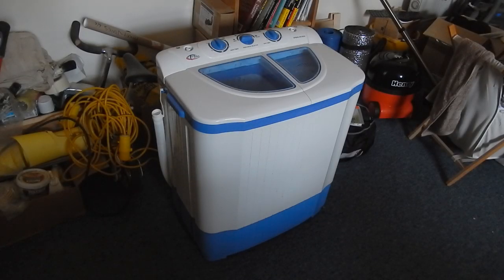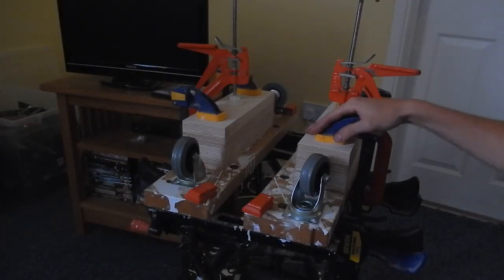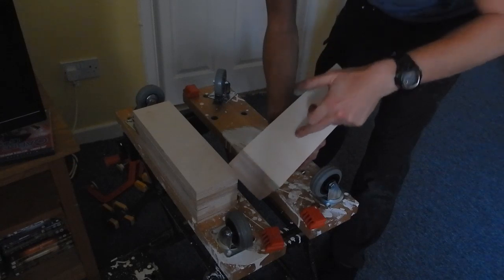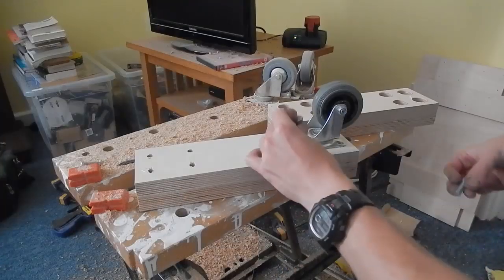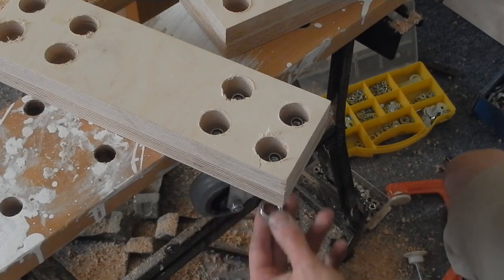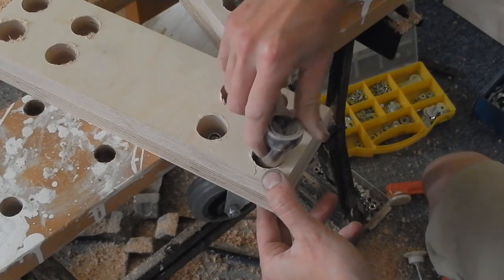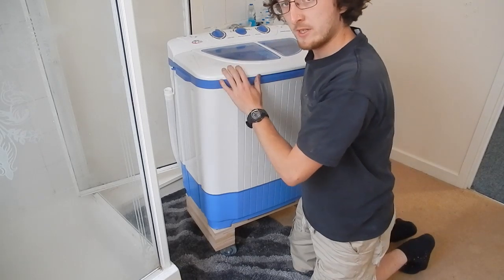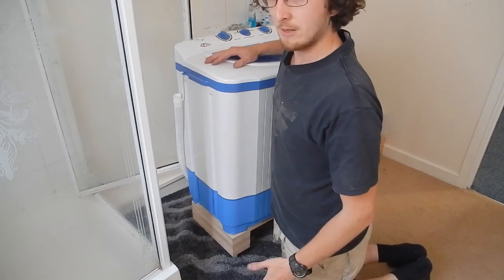Mobile Base for a Washer/Dryer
Apologies for the sound and lighting issues in this video but it's a plywood construction, designed to increase the ease of emptying my portable and compact washer/dryer unit.